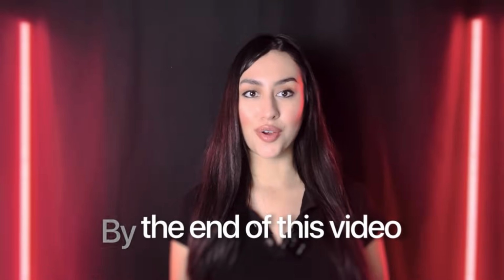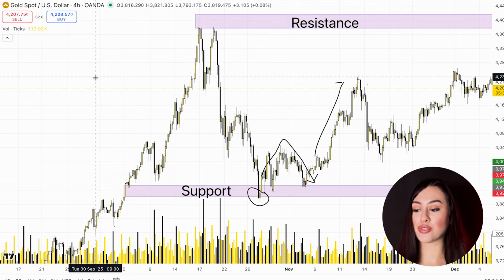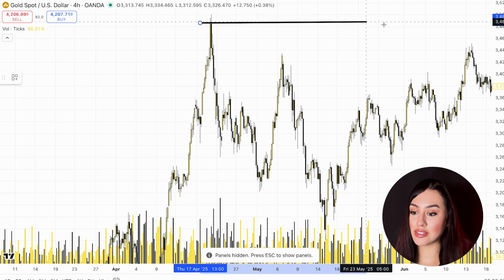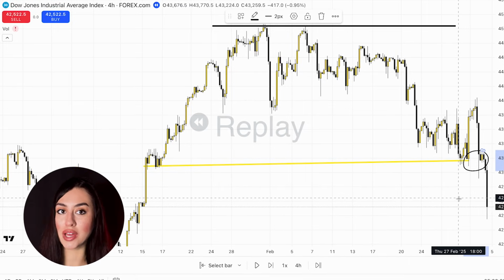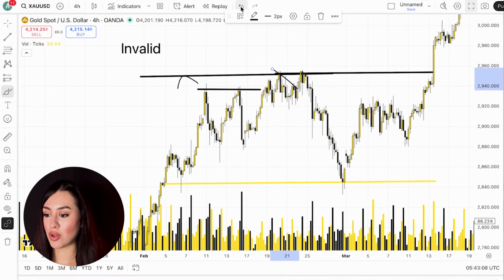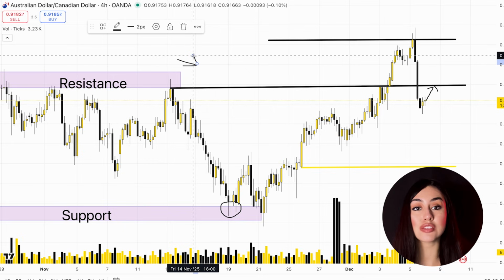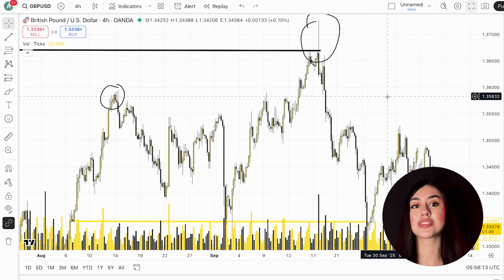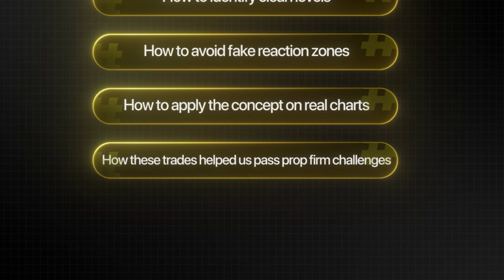How to Properly Identify Support & Resistance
0:00 - Introduction
1:30 - What is Support & Resistance?
3:00 - How to Identify Clean Levels (4H Timeframe)
5:20 - Gold Support Zone Example
8:10 - Resistance Zone Breakdown
10:45 - Support Turning Into Resistance